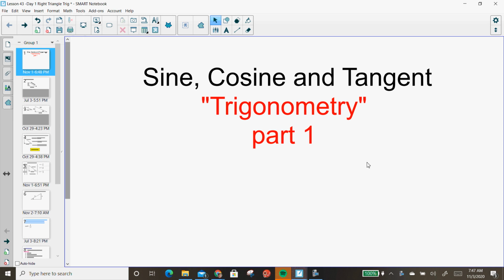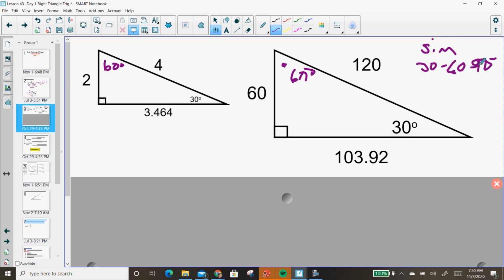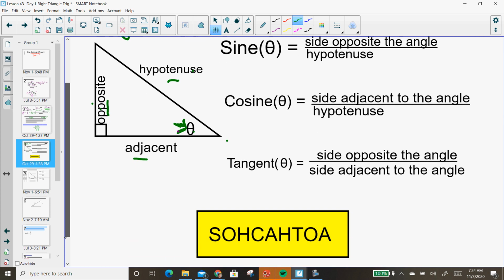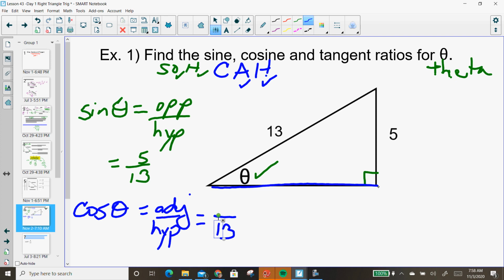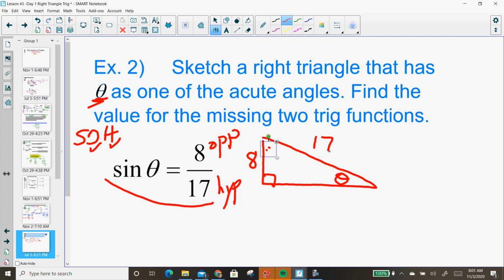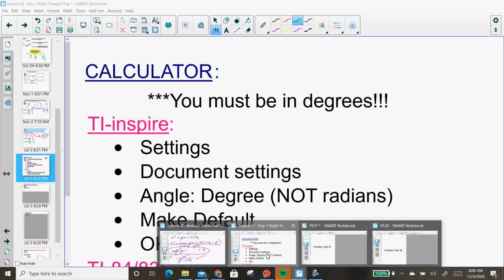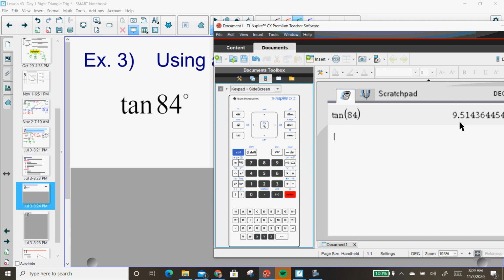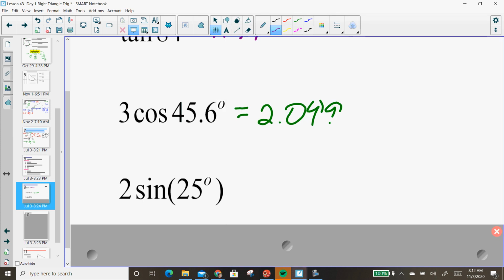Alg 2 Trig Part 1 (in place of Lesson 32)